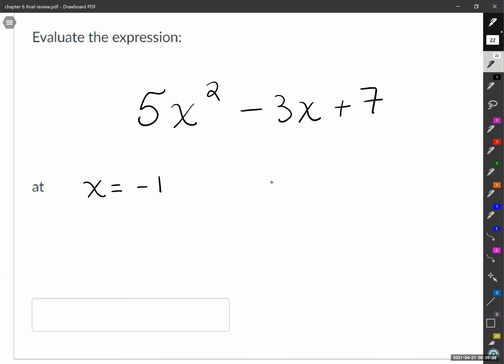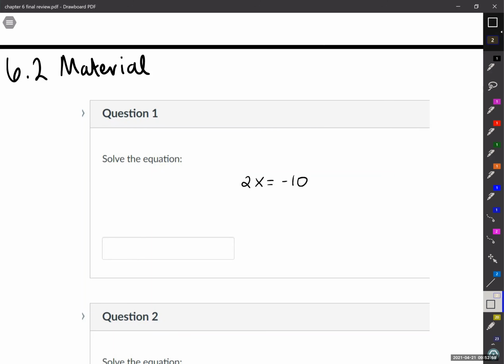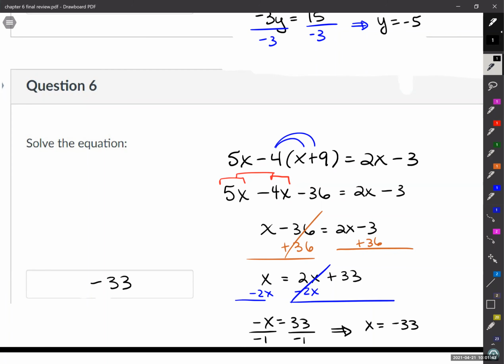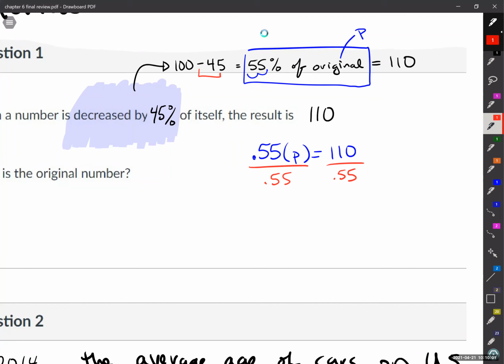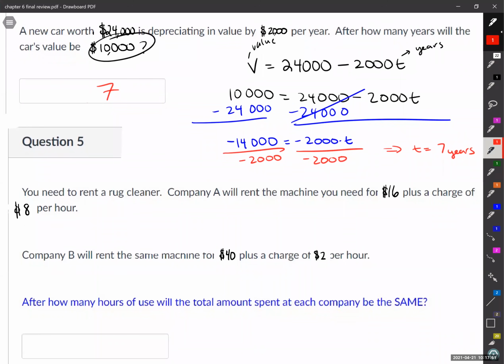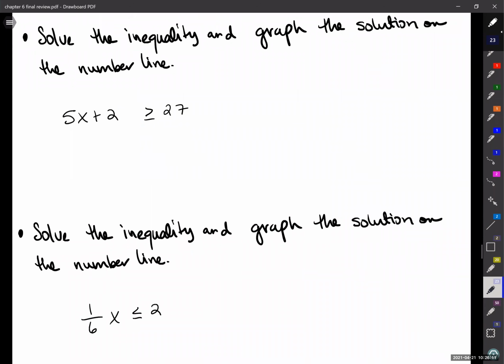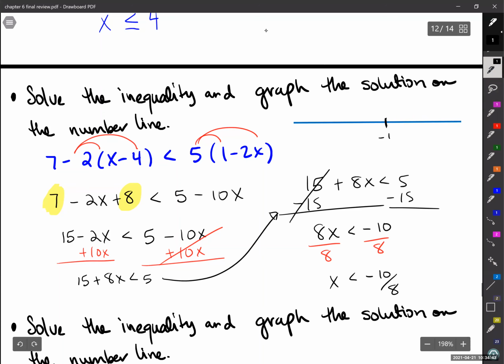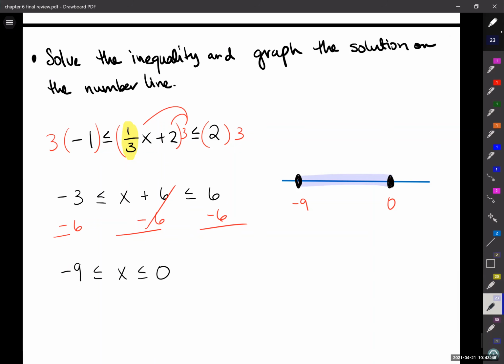Chapter 6 Review Before Final Exam, 1107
ERROR at 35:02 of the video. The error is that I do not subtract the 2h from both sides of the expression.

The work should be:
8h = 24 + 2 h
subtract 2h from both sides

h=4 hours.

The correct answer is 4. Please message me through Canvas if you have questions about this problem!